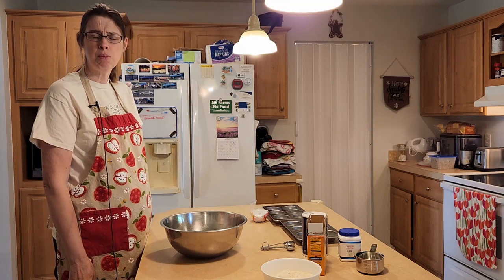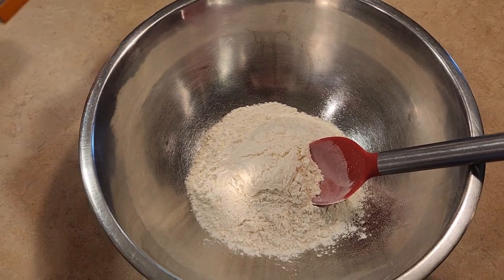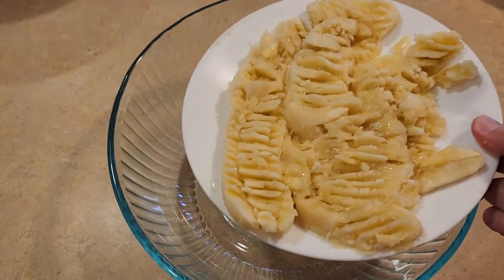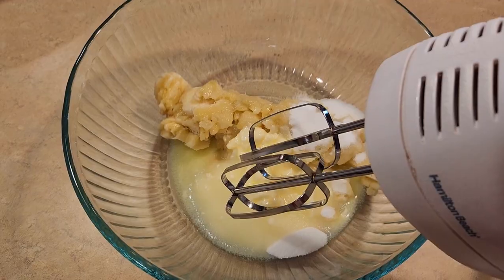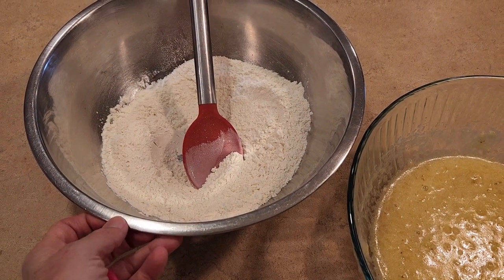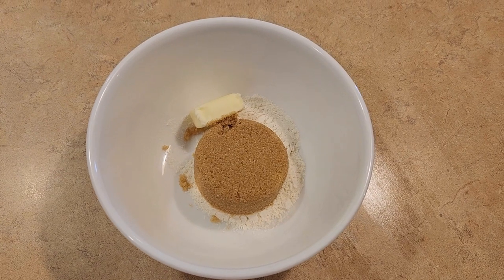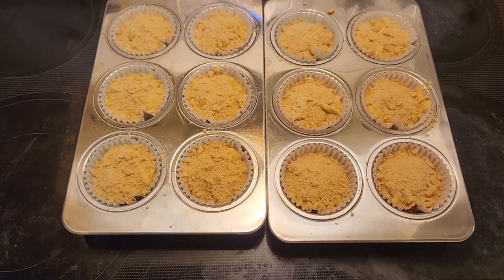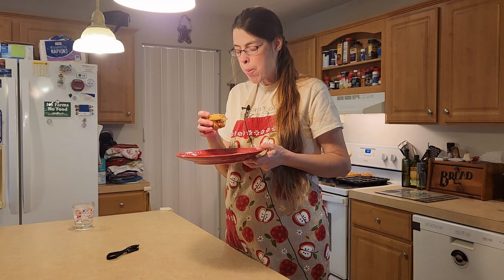Banana Crumb Muffins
I will show you step by step how to make these delicious banana muffins.

You can freeze in the freezer up to 3 months.